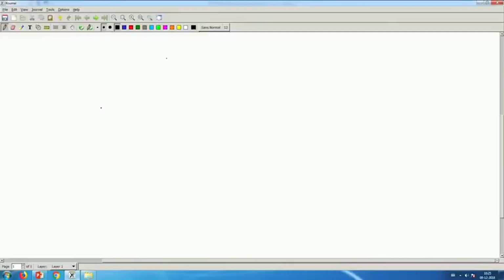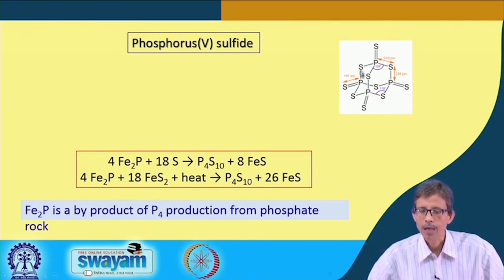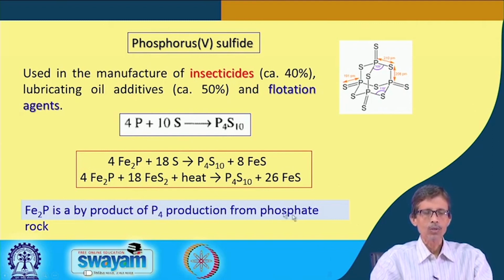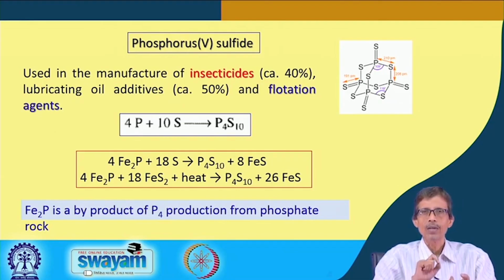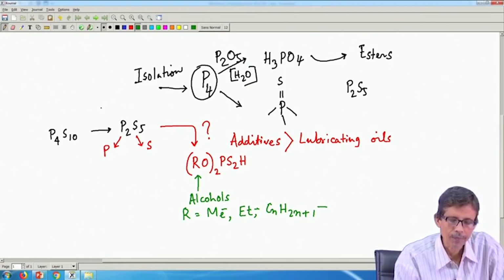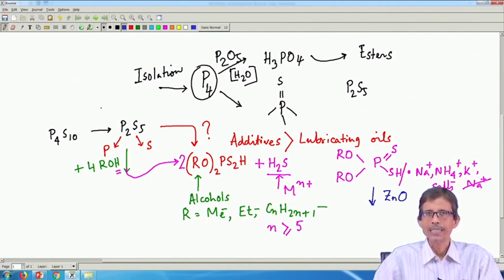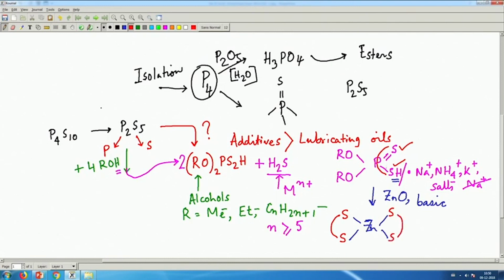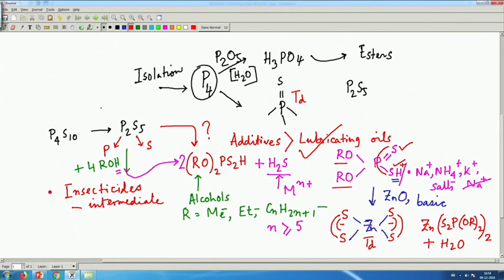P4S10 and phosphide preparation